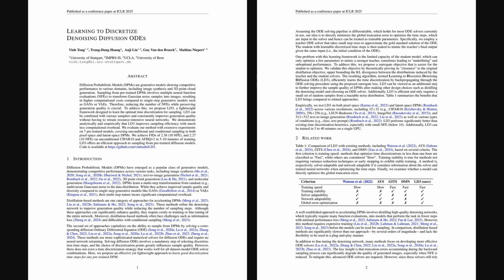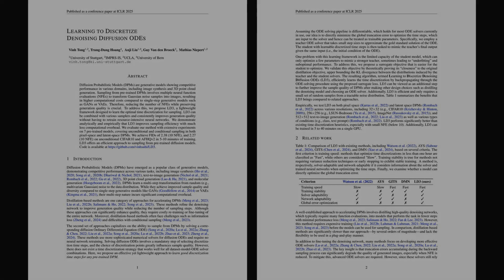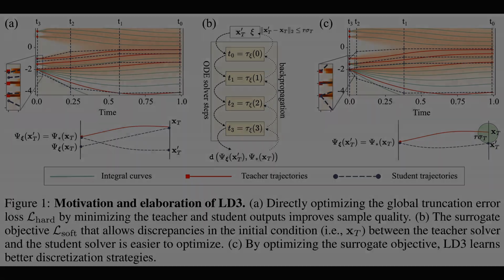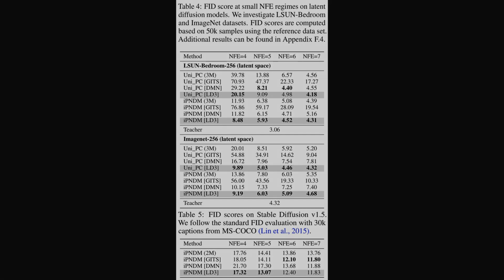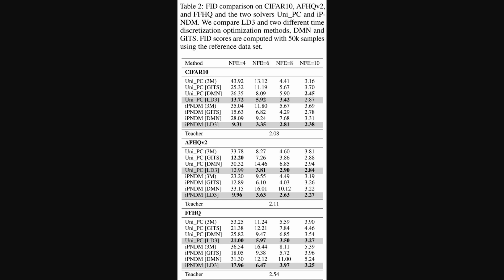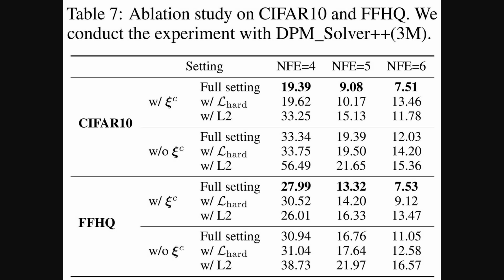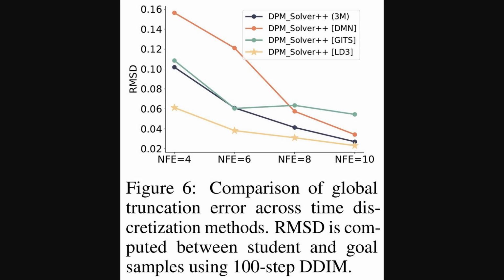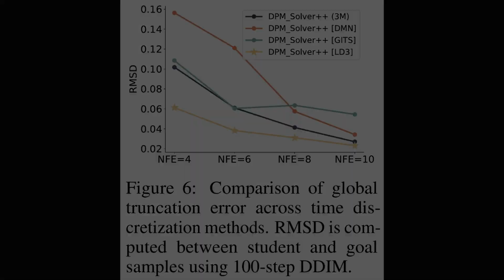Learn Faster Diffusion Sampling Steps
In this AI Research Roundup episode, Alex discusses the paper:
'Learning to Discretize Denoising Diffusion ODEs'
This paper introduces LD3, a method to speed up diffusion model sampling by learning the optimal time steps for the underlying ODE solver. This reduces computational cost (fewer function evaluations) while maintaining sample quality, using a teacher-student approach.

Authors: Vinh Tong, Dung Trung Hoang, Anji Liu, Guy Van den Broeck, Mathias Niepert